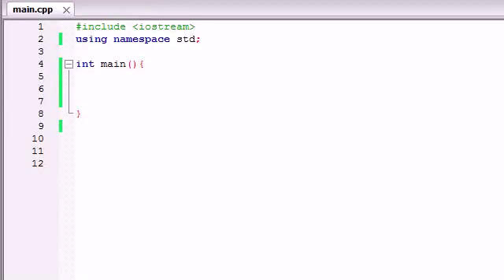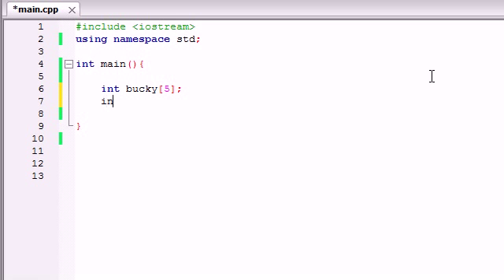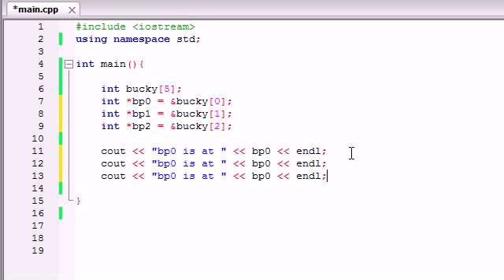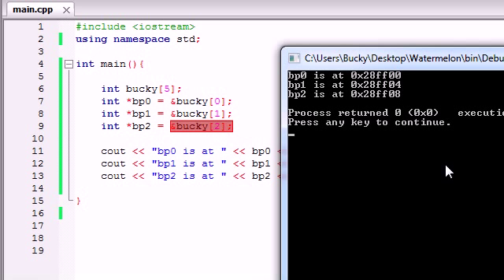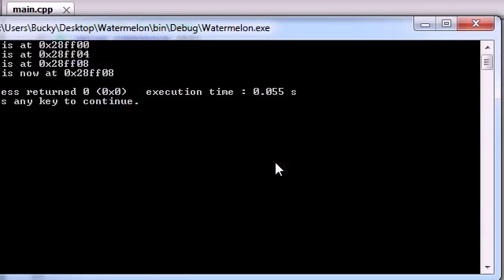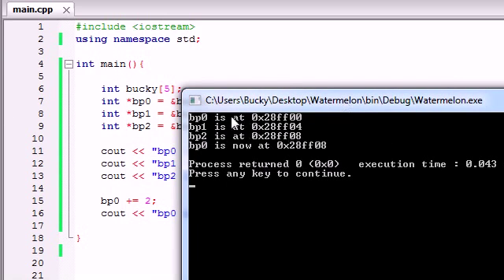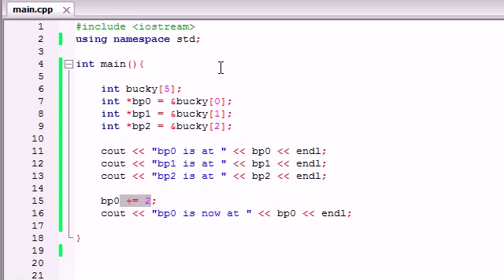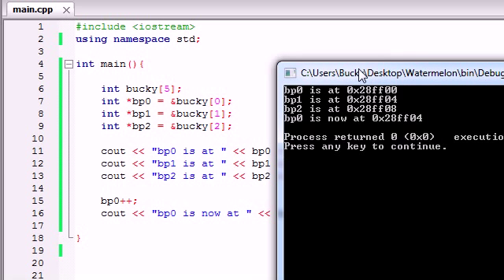C++ Programming 41 Pointers and Math